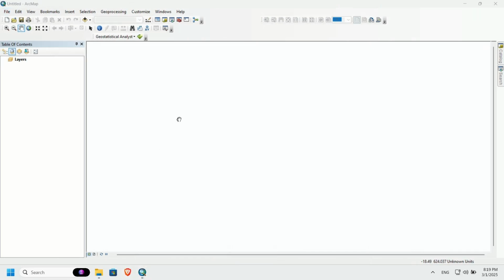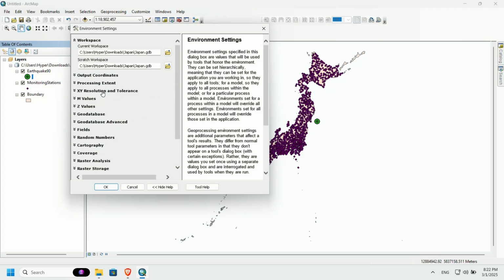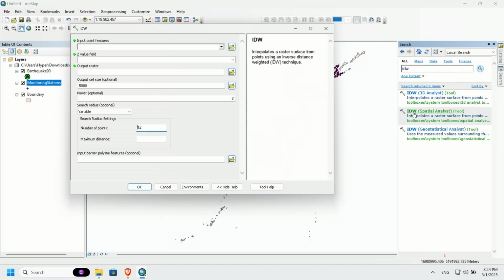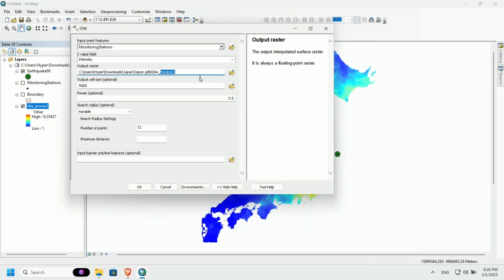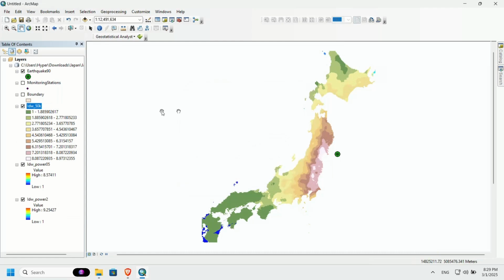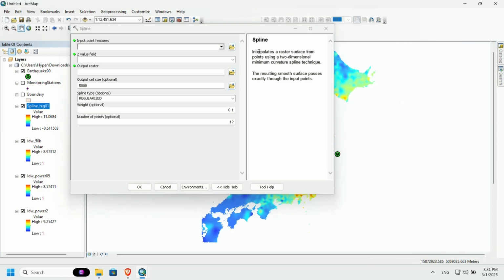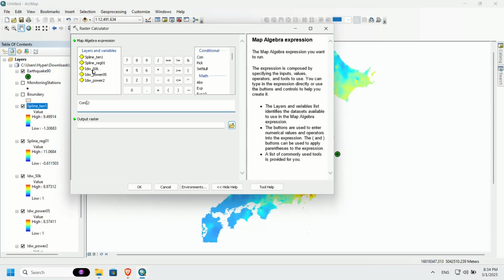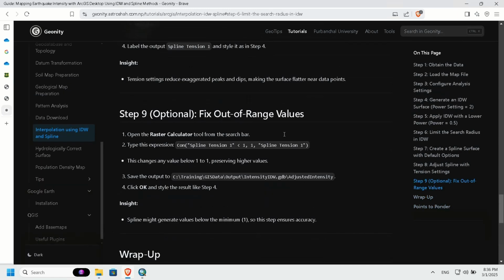Spatial Interpolation using IDW and Spline in ArcGIS Desktop / ArcMap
How to perform Spatial Interpolation using IDW and Spline using ArcGIS Desktop / ArcMap?